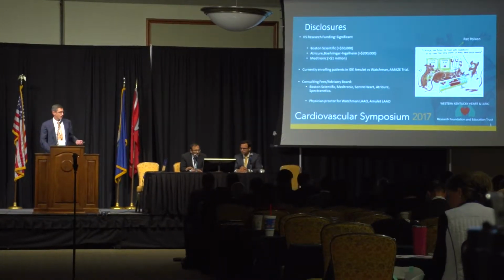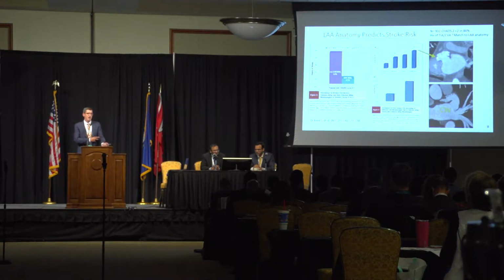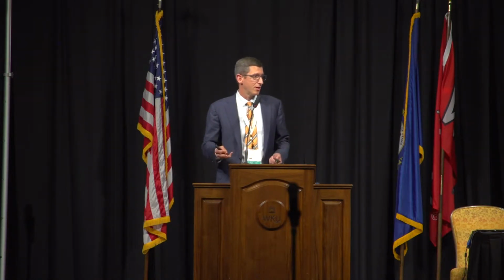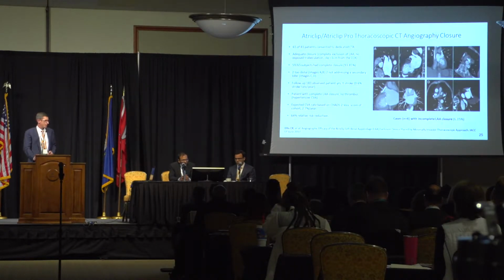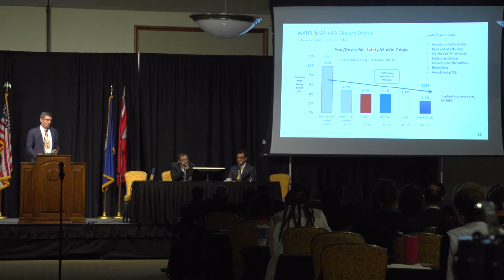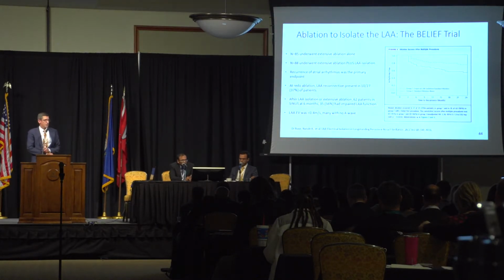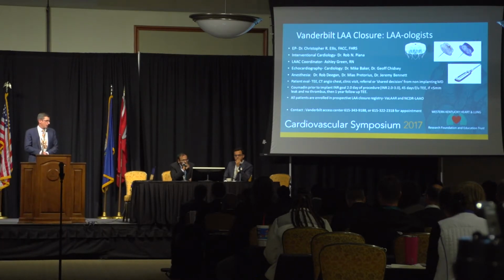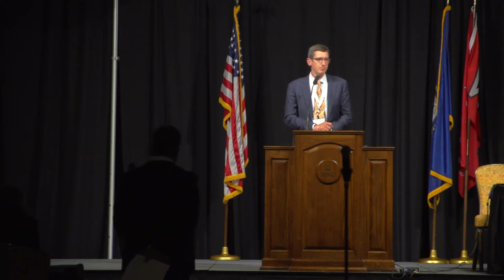Cardiovascular Symposium 2017 Session 2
A recording of Session 2 of the 3rd Annual Cardiovascular Symposium. The Symposium is a timely and comprehensive review with emphasis on clinically relevant cardiovascular topics. These presentations provide the participants, and viewers, with the most updated cardiac guidelines in diagnosing and managing patients with cardiovascular diseases.